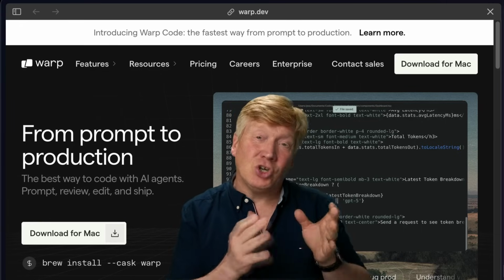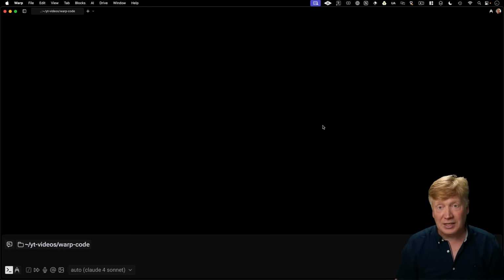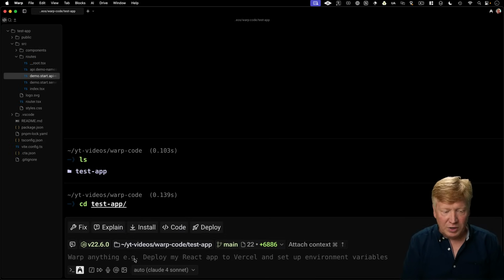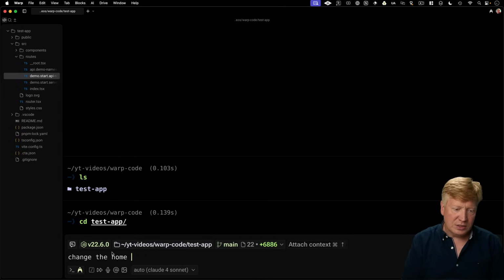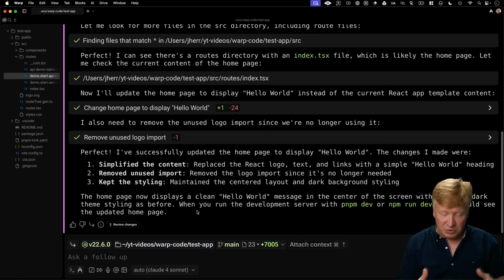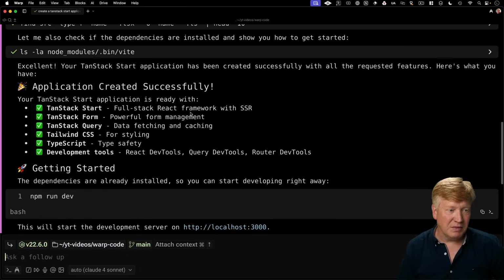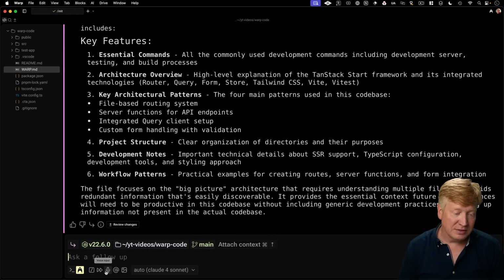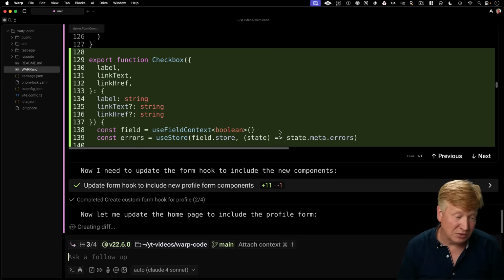Is Warp Code The Best Terminal In 2025?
Warp Code is a terminal, and a CLI coding tool, and an editor, all in one. Is this a terminal walking backwards into an IDE? What's going on here?

00:00 Introduction
00:52 Warp As A Terminal
01:31 Warp As An Editor
01:44 Warp As An Agent
04:07 MCP Support
05:17 Slash Commands
06:13 Voice Input
06:34 Image Input
07:53 Pricing
08:10 Outroduction